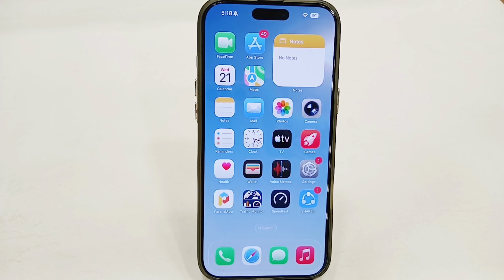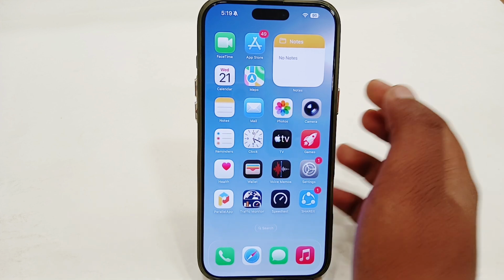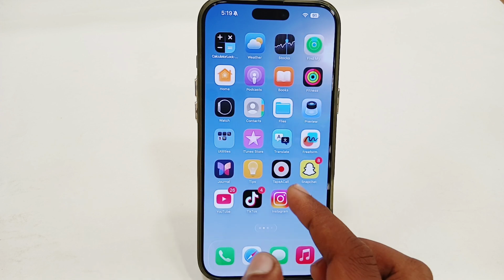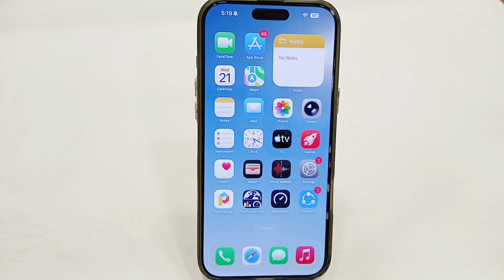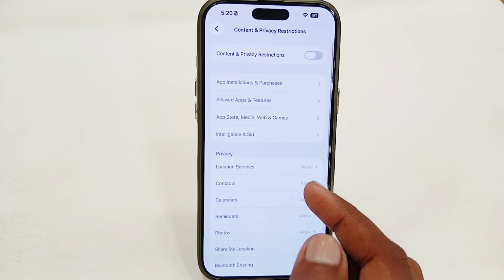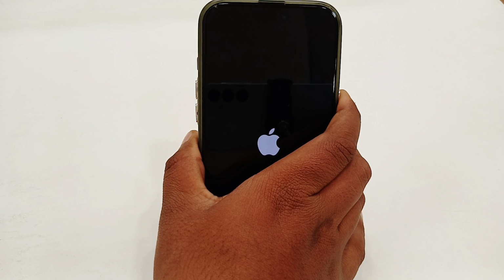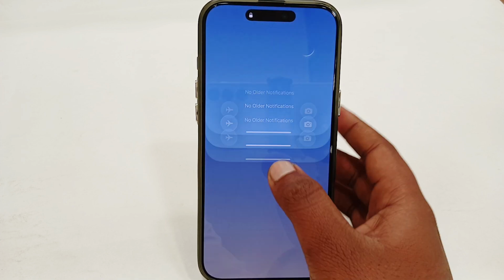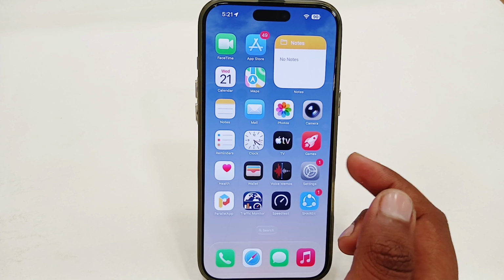How to Fix "App Integrity Could Not Be Verified" on iPhone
Are you getting the "This app cannot be installed because its integrity could not be verified" error on your iPhone 17 or iPad? In January 2026, with iOS 26.2, this error is usually caused by a revoked developer certificate, an expired provisioning profile, or a conflict with the new "Stolen Device Protection" location security. This updated tutorial covers the "Manual Trust" fix, the "Date & Time Handshake," and how to handle enterprise app certificate revocations in 2026.

In this video, we cover:

The "Manual Trust" Fix: How to navigate to Settings - General - VPN & Device Management to manually trust the Enterprise or Developer profile after the 2026 security prompt appears.

The Date & Time Sync: Why iOS 26.2 will reject app certificates if your clock is even a few seconds off—how to toggle "Set Automatically" to fix the handshake.

Certificate Revocation Check: How to tell if Apple has revoked the app’s digital signature and why you might need to wait for the developer to release a "Re-signed" IPA or build.

Stolen Device Protection Conflict: Why the new 2026 security layers might block "Untrusted" app installations if you aren't at a Familiar Location (Home/Work), and how to bypass the 1-hour delay.

Clearing Safari & System Cache: How to use Settings - Apps - Safari  Clear History and Website Data to remove corrupted certificate tokens that prevent the "Trust" button from working.

The Airplane Mode Reset: A quick 2026 trick—toggling Airplane Mode for 10 seconds to force the Secure Enclave to re-verify the app’s integrity against Apple’s servers.